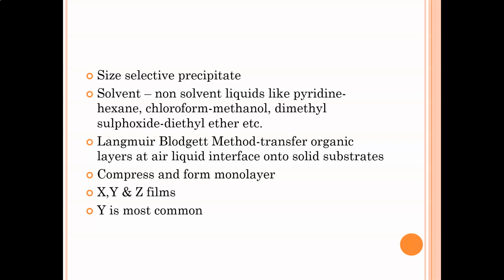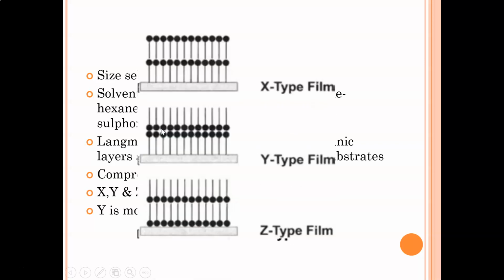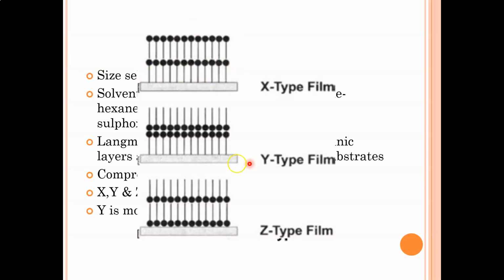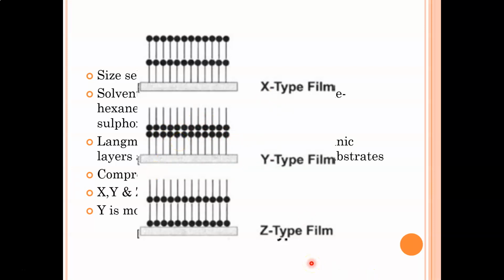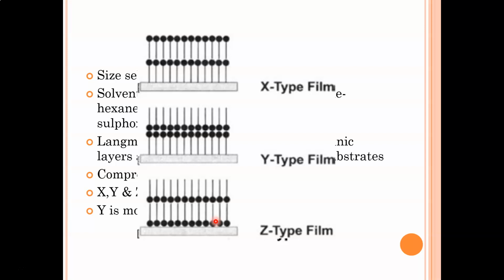Colloidal synthesis 2